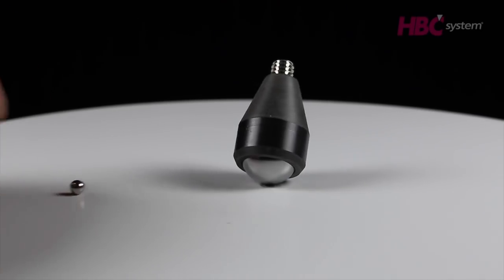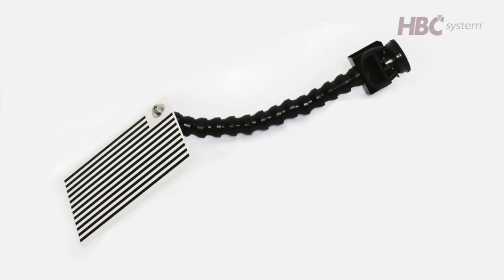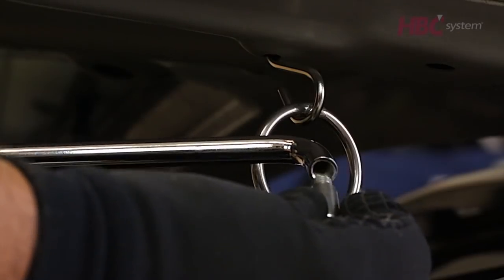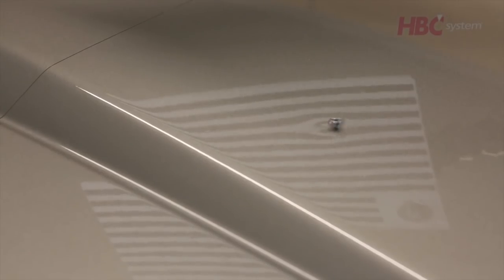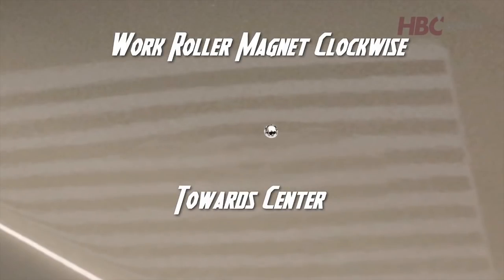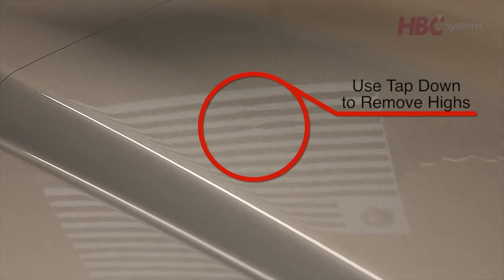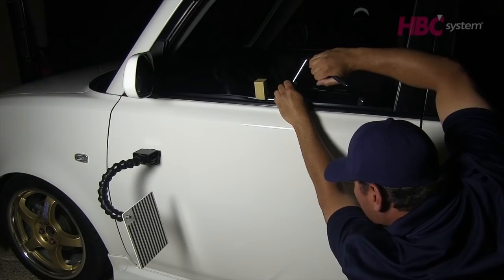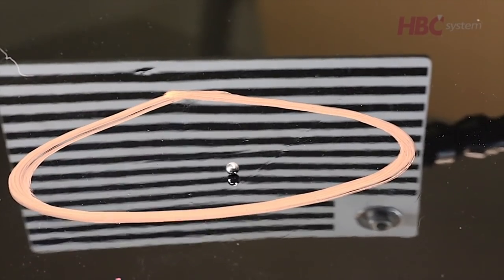A easy dent removal tool with Magnetic PDR Roller Tip tool is a significat improvement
The Magnetic PDR Roller Tip makes PDR work everyones work.
And a essential training PDR tool. A real price runner, The HBC Magnetic Get Started dent removal system Part no.13.985.
The complete kit including door bar and extensions for 9 bar combinations" Includes 3 bars, 2 tip sizes, suction cup, line board, wedge, hooks, hammer, punch, 2 extensions,